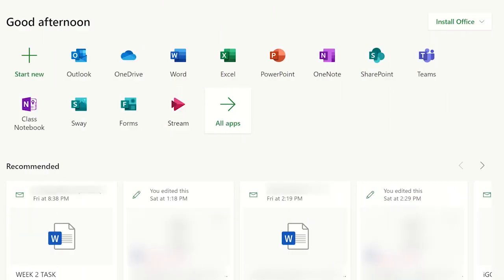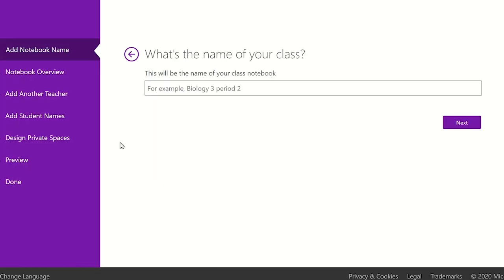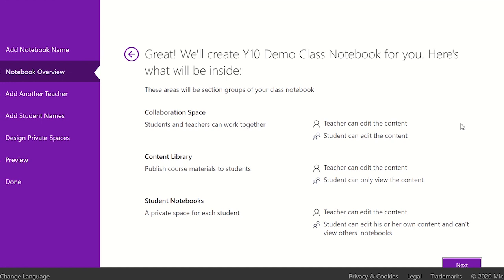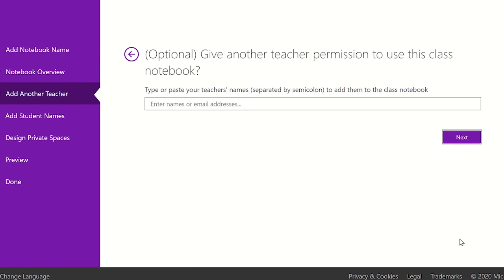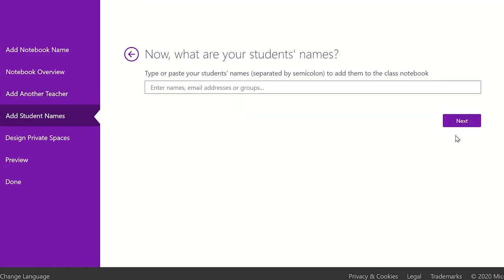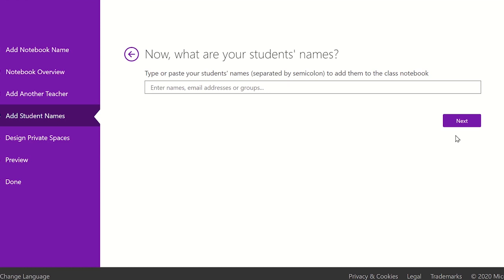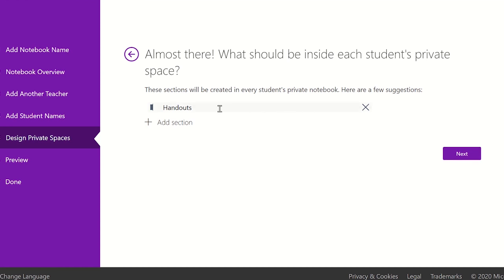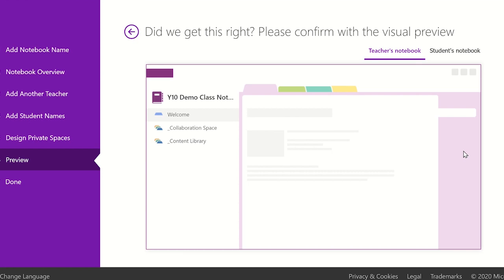Creating a Class Notebook in OneNote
Learn how to create a class notebook using Microsoft OneNote. This video will cover the steps involved in setting up a class notebook in OneNote and provide plenty of OneNote tips and tricks, including advice on how to create a class notebook that will be useful for students and co-teachers.

⏱TIMESTAMPS⏱
0:00 How to create a class notebook in OneNote - Intro
0:11 How to access the class notebook app
0:38 How to create a class notebook in OneNote Steps

If you have found this video on creating a class notebook in OneNote helpful, please give it a 'Like', Subscribe to the TeachMe channel and click on the notification bell so you know when more useful videos are released to help enhance your teaching and learning.